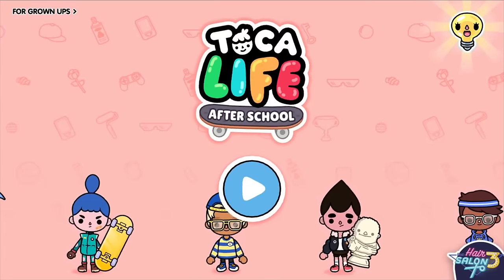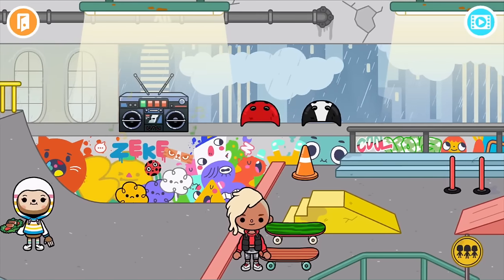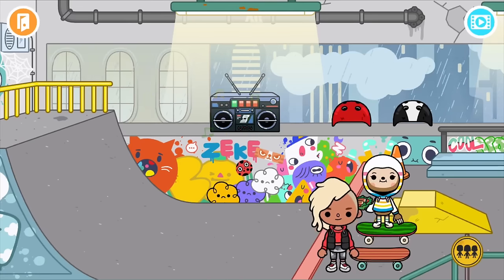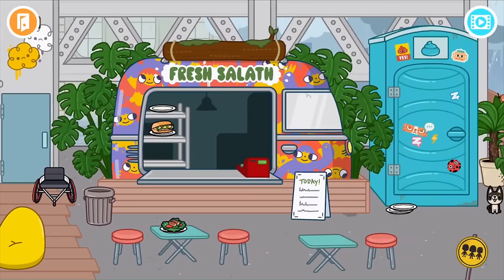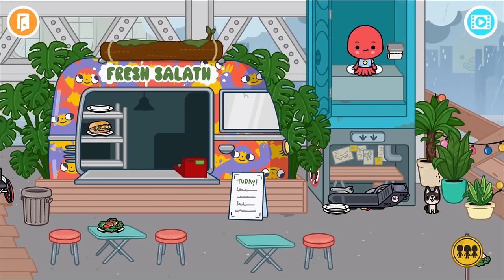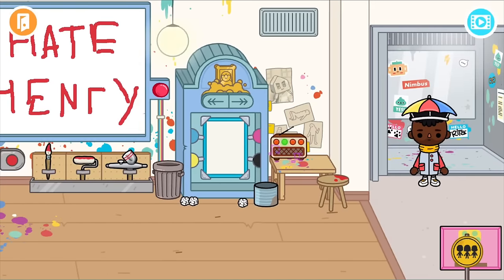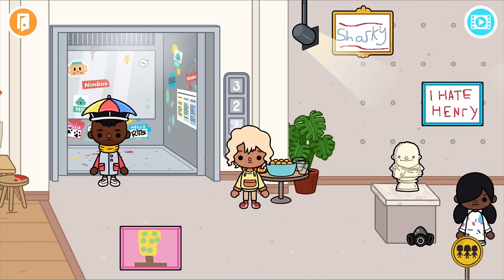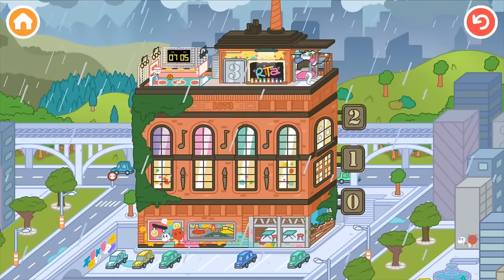Toca life after school | Secrets!!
Hi guys welcome back to another video today is all about Awesome secrets enjoy!